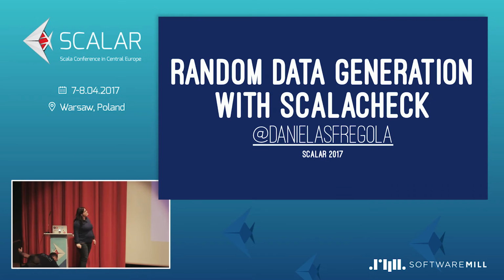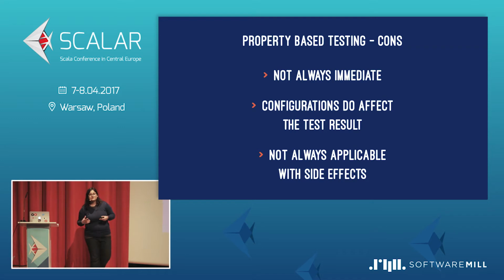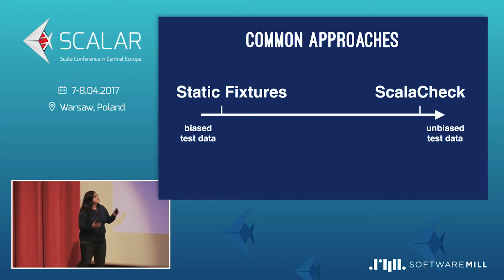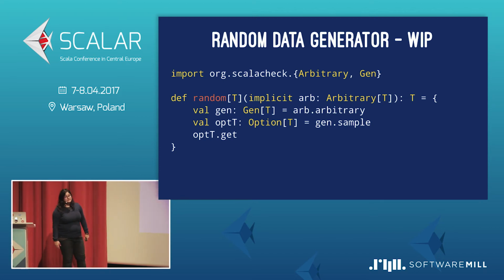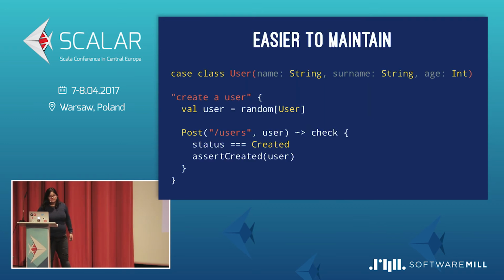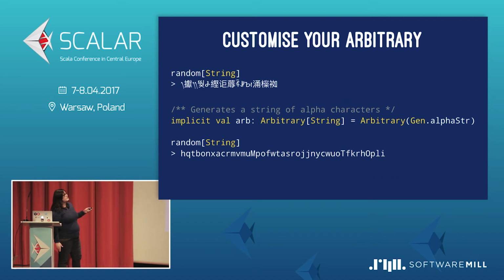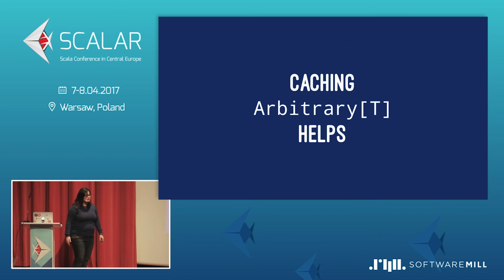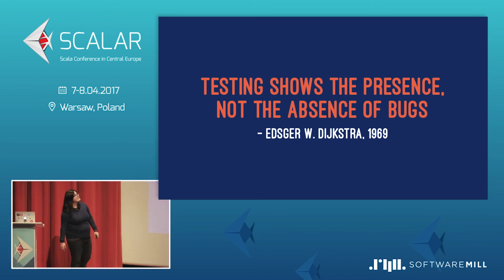Daniela Sfregola - RANDOM DATA GENERATION WITH SCALACHECK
ScalaCheck is a well-known library for property-base testing. However, property-base testing is not always possible when side effects are involved, for example when writing an integration test that involves data being stored in a database. When writing non-property-base tests, we often need to initialise some data and then verify some assertions on it. However, manual data generation can make our data biased and preventing us from spotting bugs in our code. Having our data generated randomly not only it would make our test less biased, but it will also make it a lot more readable by highlighting what part of our data are actually relevant in our test.
In this talk we will discuss how to reuse some of the existing ScalaCheck code to generate random instances of given types and how these can be combined to generate random case classes. We will analyse the properties of a ScalaCheck generator and provide examples of how we can manipulate existing generators to meet our needs.